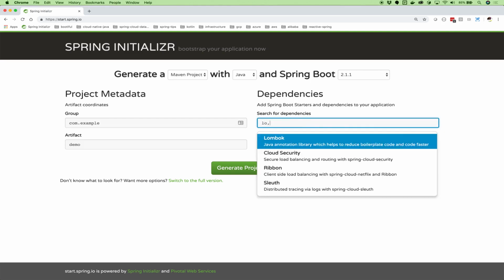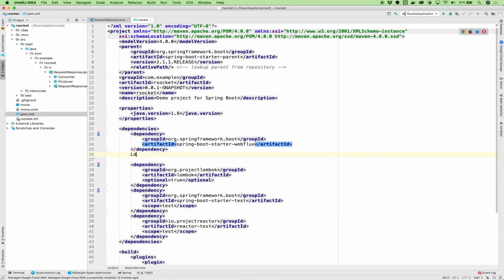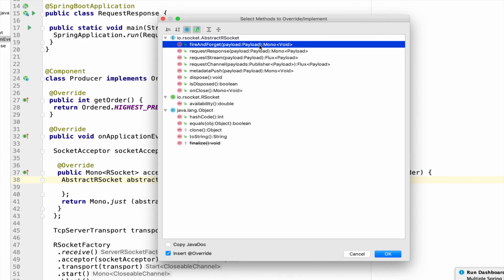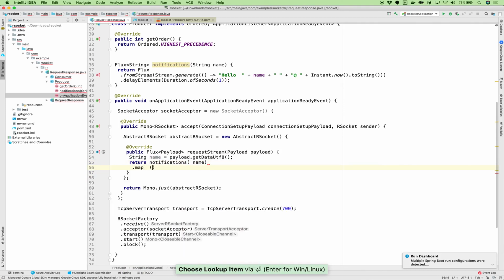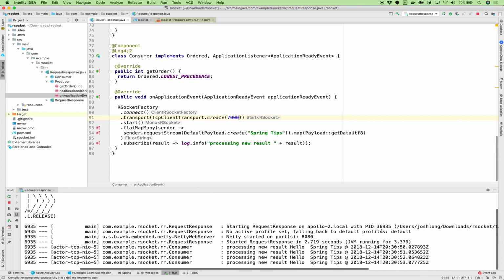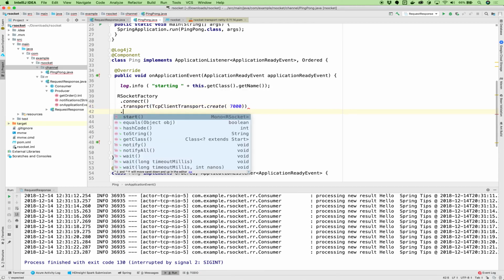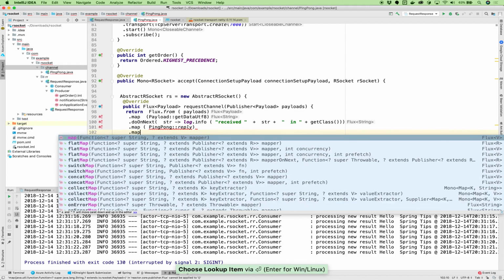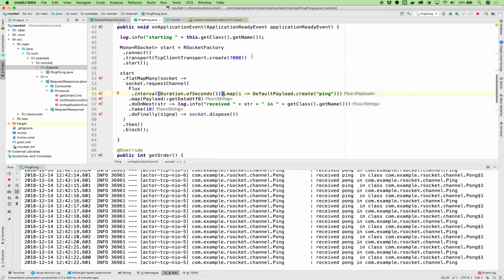Spring Tips: RSocket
Hi Spring fans! In this installment of _Spring Tips_ we look at the promising, reactive, elastic and fantastic protocol and Reactor-powered project RSocket from Facebook.